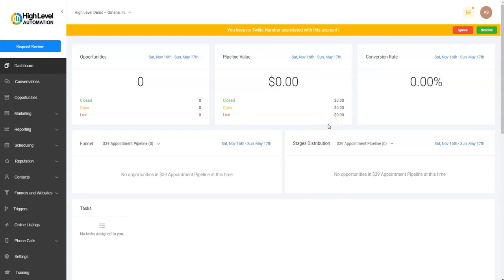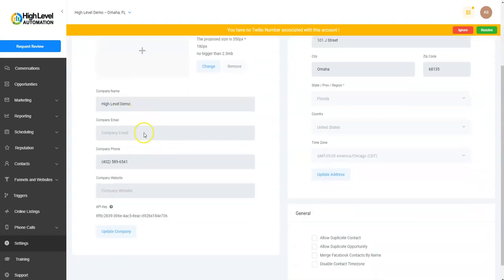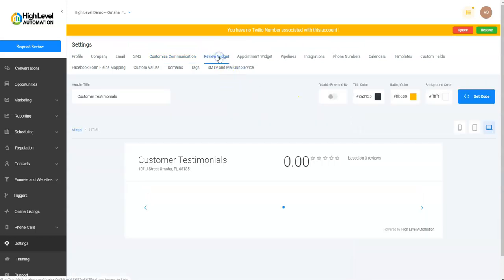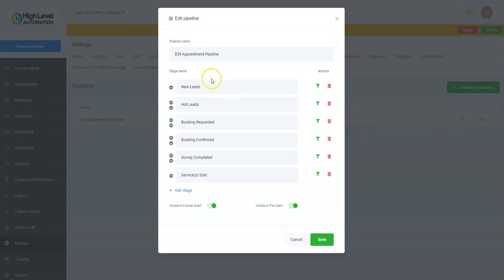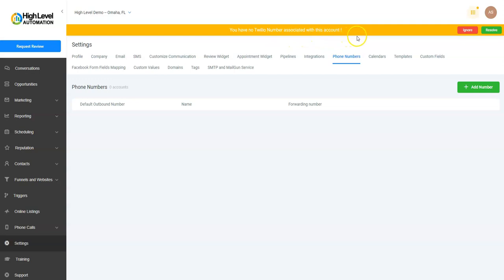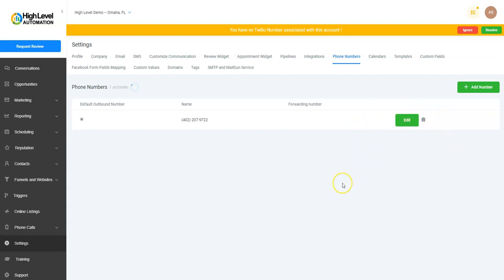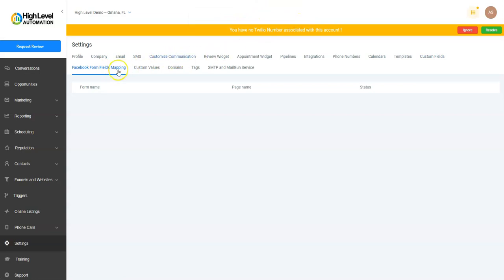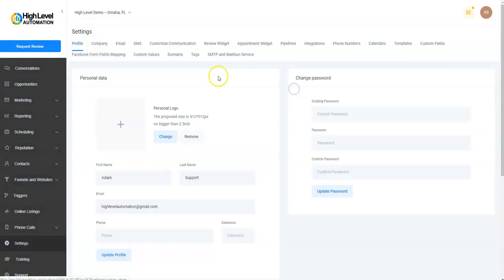Go High Level Automation - Onboarding Video 2: Settings Overview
In this onboarding video we do an overview of the Go High Level Settings section of the High Level Automation platform. The Settings section is where you will be able to input or adjust many of the global settings across the High Level platform.

Turn Leads into Customers Faster and Easier with the Newest, Most Cost Effective and Insanely Powerful Marketing Automation Platform, High Level Automation. Built for Small Businesses that want to manage their Marketing In-House. No need to have multiple software's anymore, everything you need is built right in and we have extensive training on setting it all up. If you can text on your phone, then you can use this platform.

Capture More Leads with Unlimited Forms, Surveys, Landing Pages, 2-Way Texts, Emails, Appt Scheduling, Mobile App, Review Management & More… Get a Free 14-Day Trial + Full Training & Support!

Your Complete Access to the Full Suite of Features includes:

✔ Drag-N-Drop Funnel and Website Builder to easily get your automated sales force up and running.
✔ Membership Sites for selling more digital courses and creating an interactive community for your members.
✔ Drag-N-Drop Online Form Builder is unlike other form templates… now you have control of how your forms look.
✔ Automated Follow-up Campaigns so that you never forget to follow up on those oh, so important leads.
✔ 2-Way Conversational Text Messaging allows instant communication and possibly higher conversions with those who’d rather text.
✔ Email Marketing for sales, nurture sequences, customer service, and more…
✔ Full Featured Appointment Booking & Management to never forget another appointment or deadline.
✔ Drag-N-Drop Survey Builder makes it a snap to find out the best ways to build good will and serve your customers.
✔ Call Recording & Tracking keeps your notes with customers and leads all in one organized, simple-to-manage spot.
✔ SMS Video Messaging steps up your personal touch when just a chat won’t do and you need to clarify a point or complete a sale.
✔ Online Reviews & Reputation Management keeps your digital presence attracting just the right audience for your company.
✔ Advanced Pipeline & Analytics Dashboard keeps all your most important data in one place and at your fingertips. Easy to find, easy to read, easy to analyze. Use this info to scale your business.
✔ Unlimited Users for complete team assimilation where you can assign tasks, pair calendars, and keep your team informed.
✔ IOS & Android Mobile App because we think every small business owner deserves the freedom to run your entire marketing processes on the go and from your most handy device.
✔ Full Training Library & Quality Support with Knowledgebase of over 140+ Articles and videos.